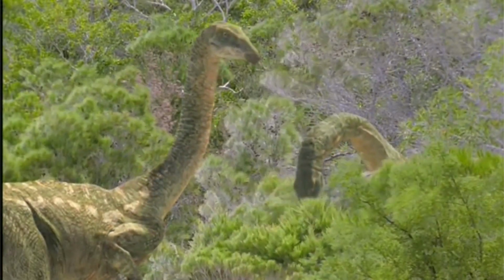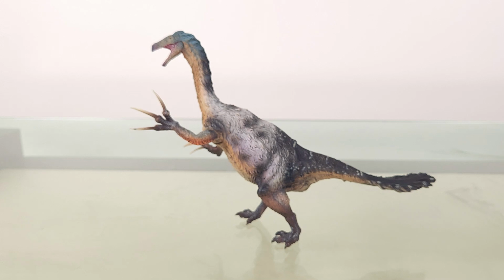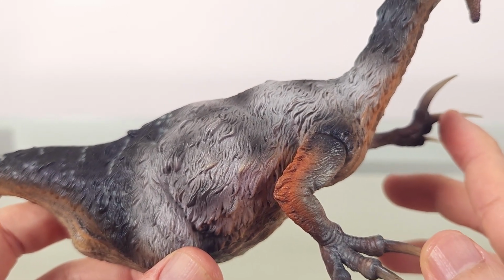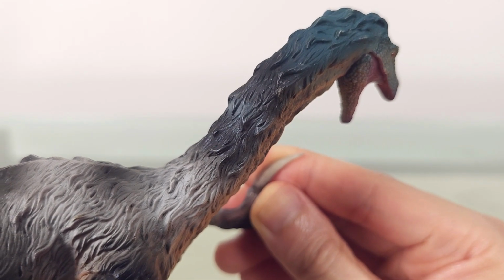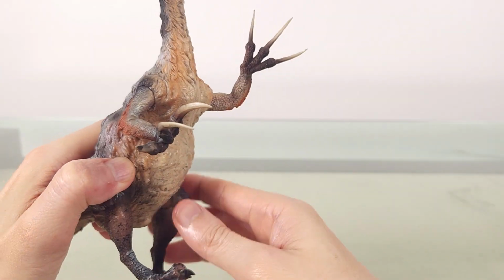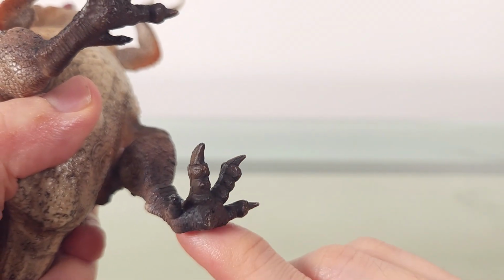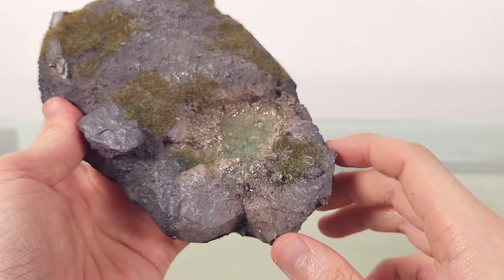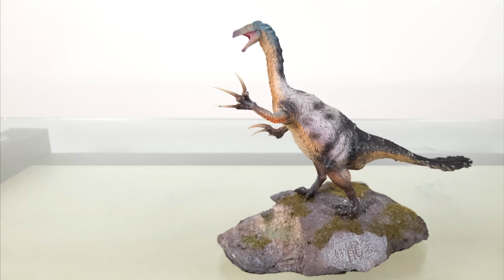203: Haolonggood/ GR Toys Therizinosaurus Review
We haven't seen anything from GR Toys/ Haolonggood for a while, and along comes this Therizinosaurus, star of the recent Jurassic World Dominion.

As you'll see I have mixed feelings about this one, when it comes to some of the anatomy and the paint scheme, but it is a very good sculpt in general and the only Therizinosaurus I have. You be the judge!